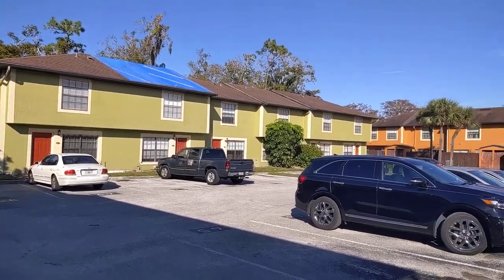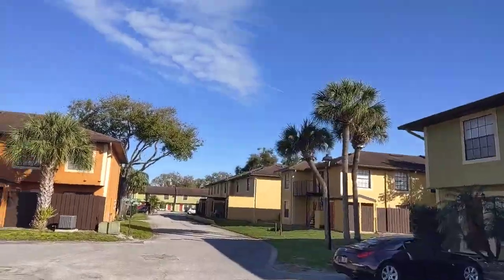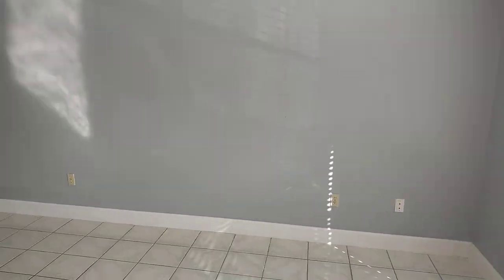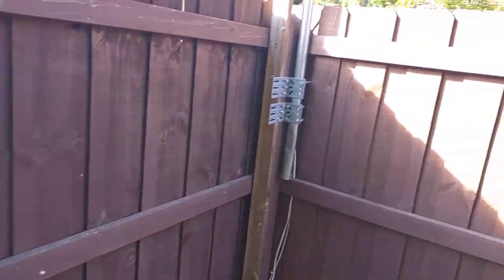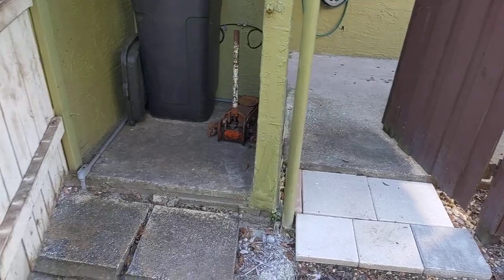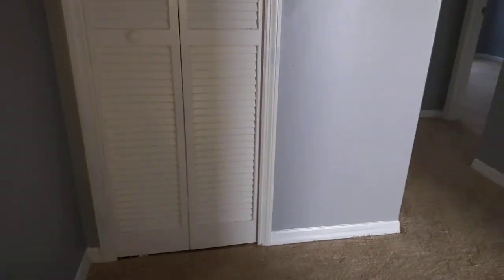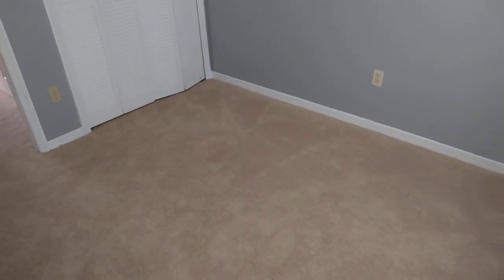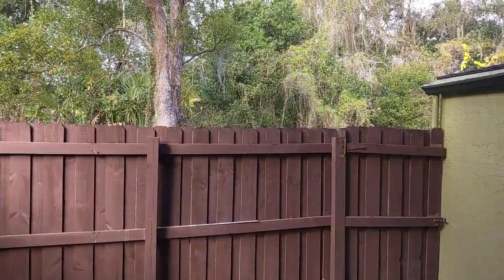Top Winter Park Realtor Scott Garrison | Hidden Oaks| 7321 Cedar Creek Ct #71, Winter Park FL 32792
Best Realtor Virtual Tour of the Winter Park Real Estate Property taken by Re/Max Town & Country Top Orlando Realtors Scott & Wes Garrison of The Garrison Brothers Realtor Team located at: 7321 Cedar Creek Ct #71, Winter Park FL 3279 in Hidden Oaks subdivision

Looking for one of the Best Real Estate Realtors in Winter Park or 32792  ?

It is so difficult to get a true Picture of what a Central Florida Winter Park Real Estate Property really looks like, or how the actual neighborhood feels, from looking at Pictures online on Zillow, or Realtor.com alone. You can trust Top Realtors Scott & Wes Garrison with ReMax Town & Country and the Garrison Brothers Real Estate Team to provide you an in-person vision of the most interesting or Best Central Florida Properties for Sale today here! As one of Central Florida’s Best Realtors, Scott Garrison has been Actively selling Orlando and Central Florida Real Estate his entire professional life for the past 30+ years!